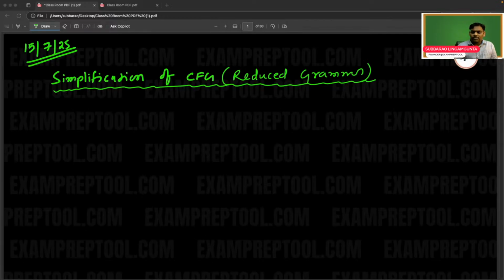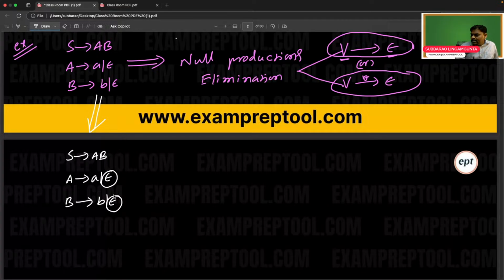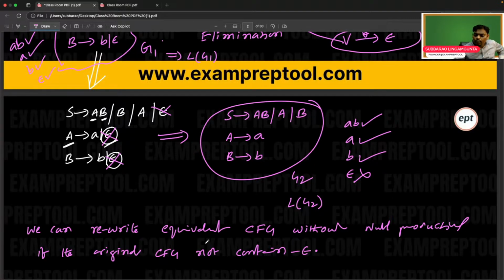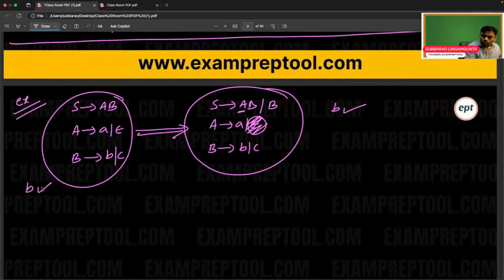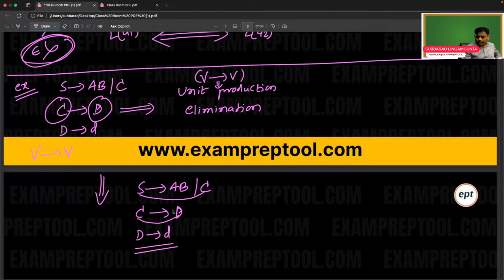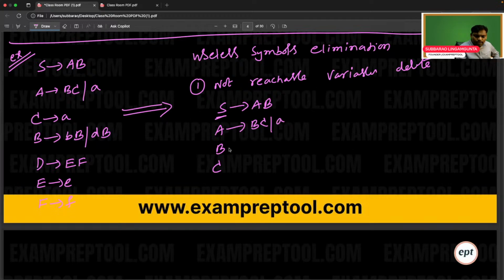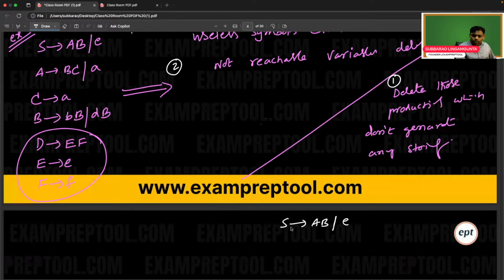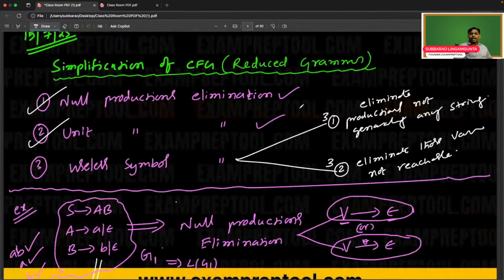IMPORTANT TOPICS FOR GATE CSE 2026 | DECIDABLE PROBLEMS OF PDA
📍Our Popular Courses:
All GATE CSE Courses: